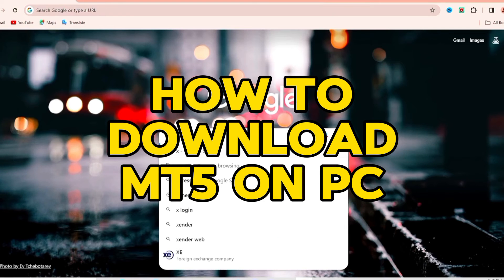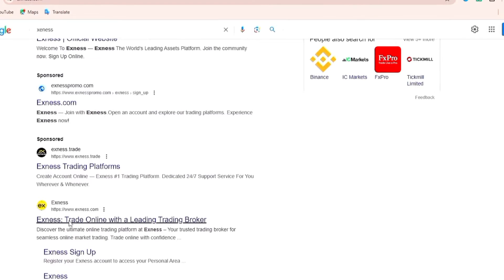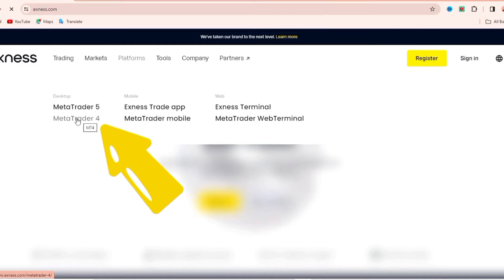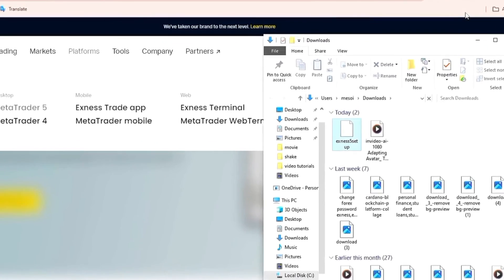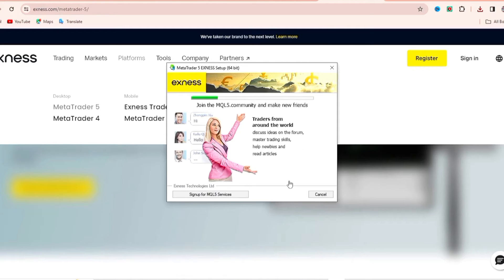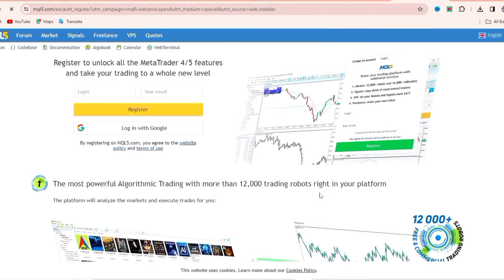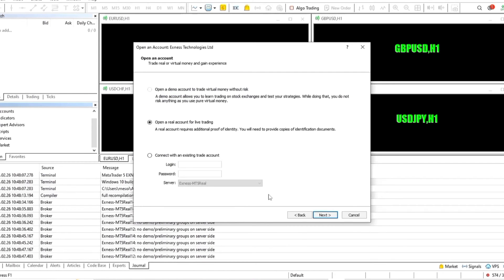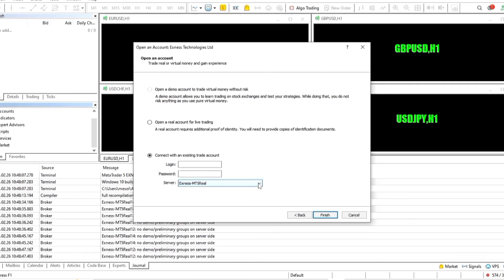How To Download MT5 Exness Broker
Learn how to download the MT5 trading platform from Exness broker in this easy-to-follow tutorial. Start trading with Exness today!

00:00 downloading and installing metatrader 5 on pc
01:00 how to download mt5
02:00 how to login exness on mt5 pc